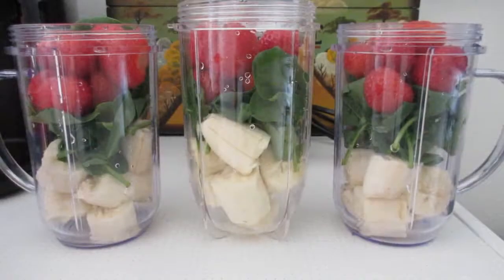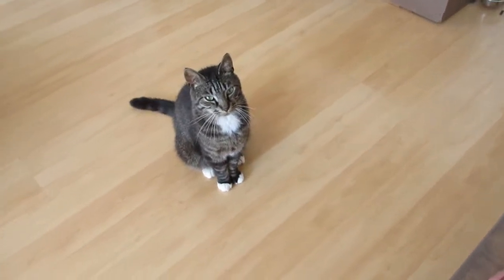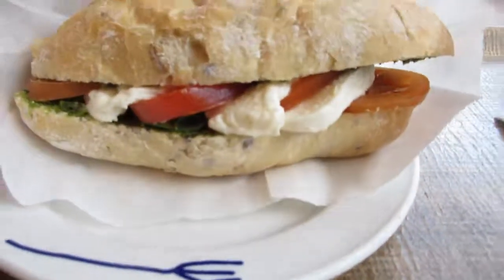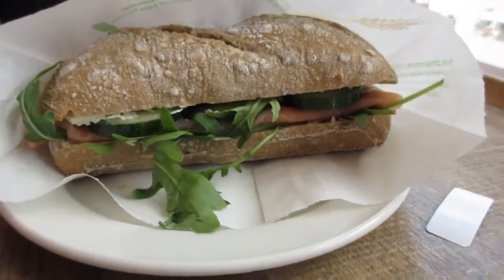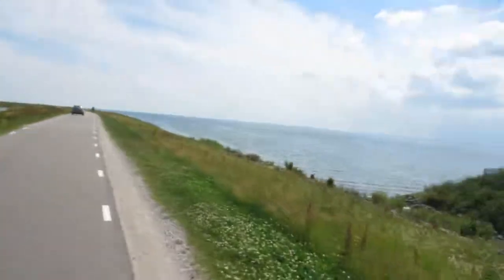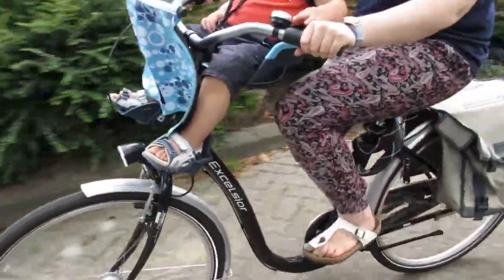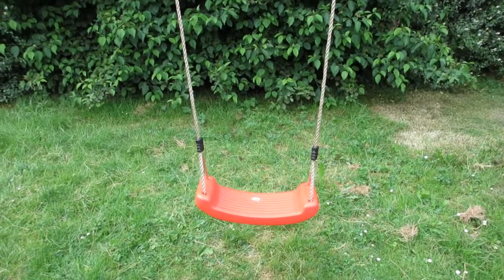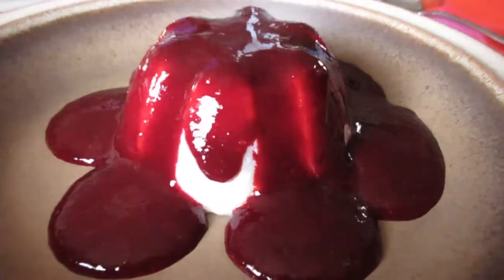Hanging out in Hoorn and Schellinkhout | PJK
In today's vlog, I visit the city center of Hoorn - the city I was born in. I have lunch with my friend, Marlie. We also end up at the little  beach of Hoorn, and we end our day in the village Schellinkhout where we visited a stable, a playground with Marlie's son, and ate delicious vegetarian food!

(16/06/2016)

♡ Dutch ♡ Vlogger ♡ Photographer ♡ Traveler ♡ Baker ♡

I hope to inspire you, and I am open for your inspirations! :-)

I hope to see you soon!

Love,
Phylicia Joy